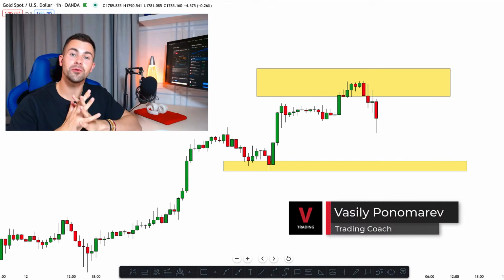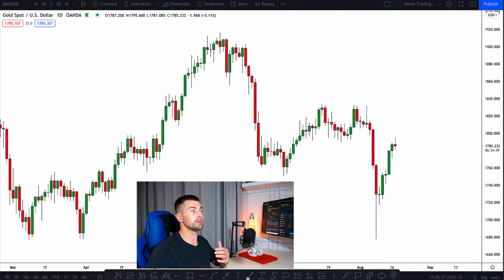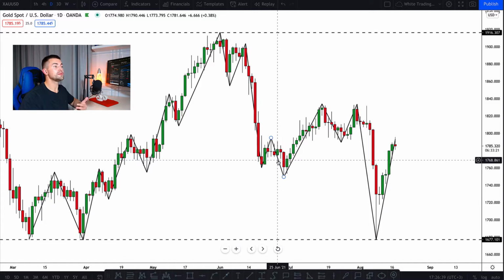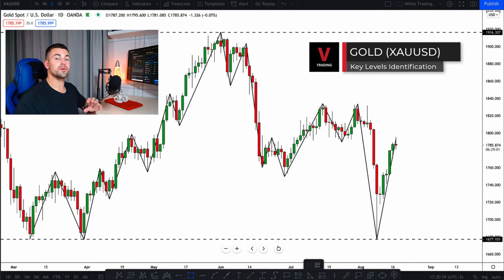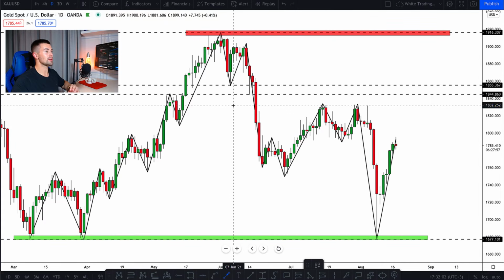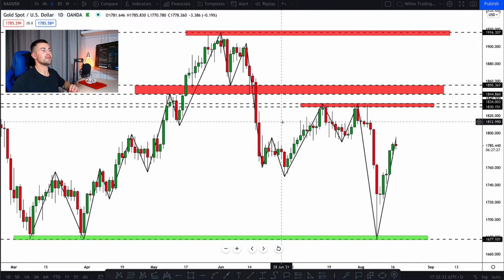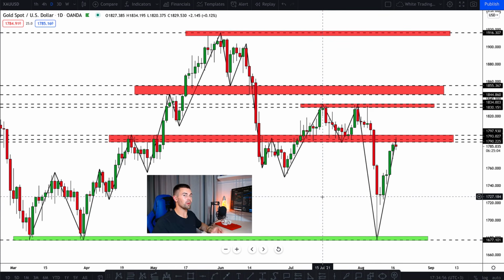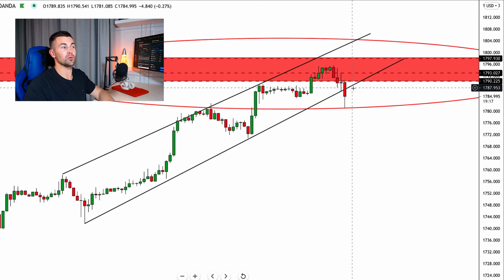Technical Analysis. Spotting Key Levels On GOLD (XAUUSD)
BIO